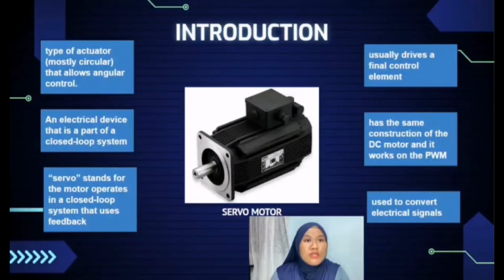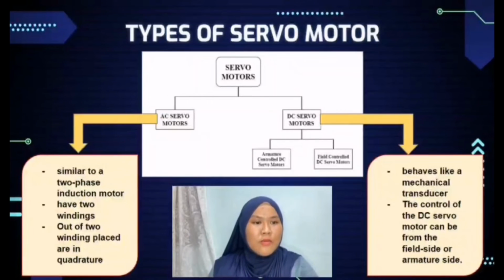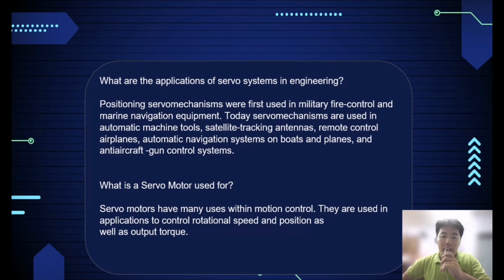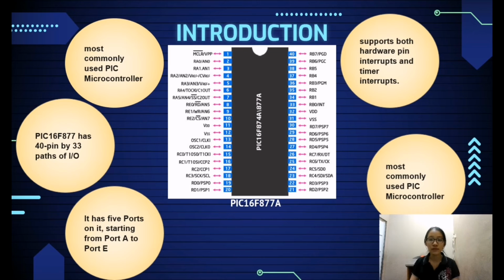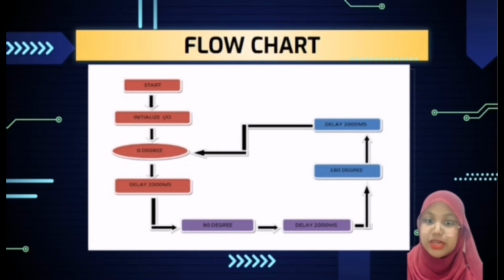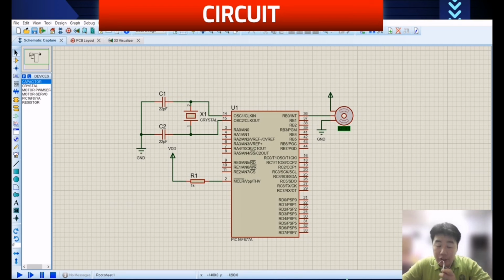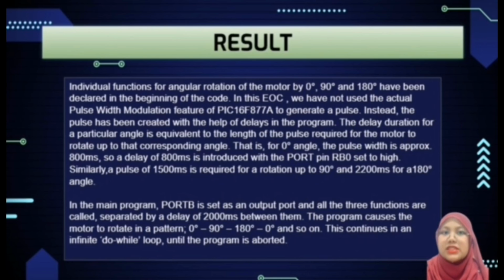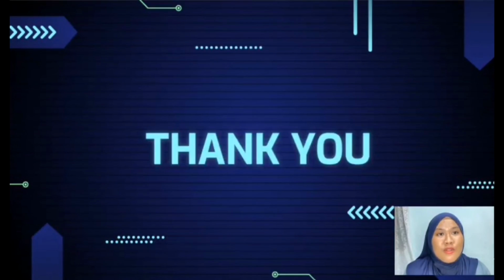EOC 1 DJM50122 DEM5A GROUP 3 EMBEDDED SYSTEM APPLICATION